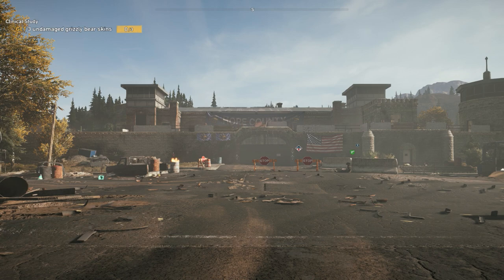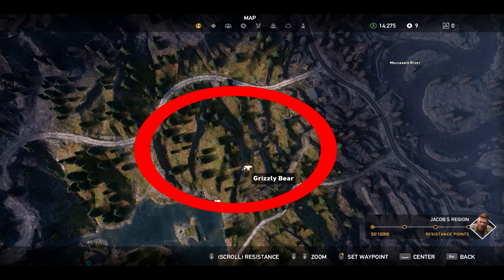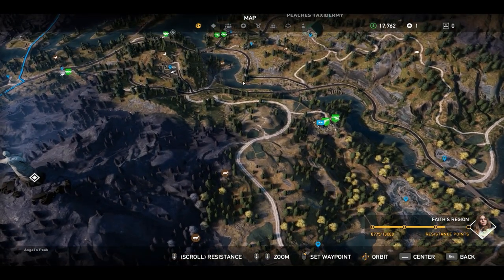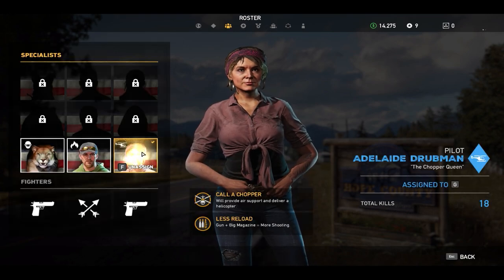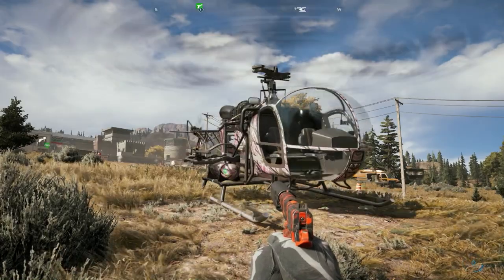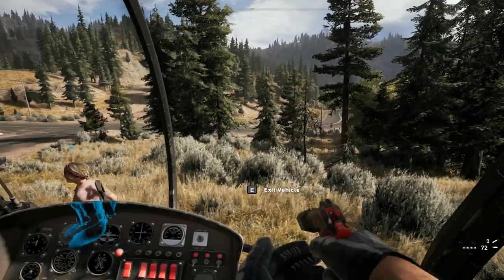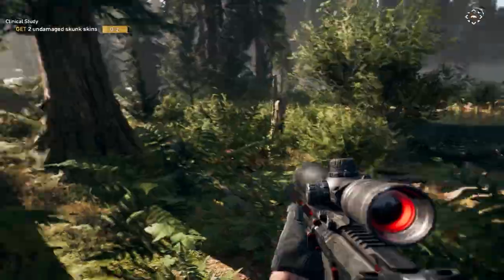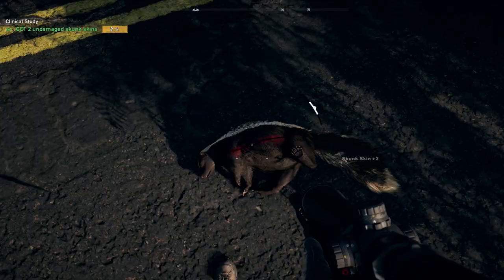Far Cry 5 - Clinical Study - Get Undamaged Grizzly Bear Skin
- Everything you're looking for is here -

The next Story Mission From Dr. Charles Lindsey in Faith’s region Henbane River is called Clinical Study.